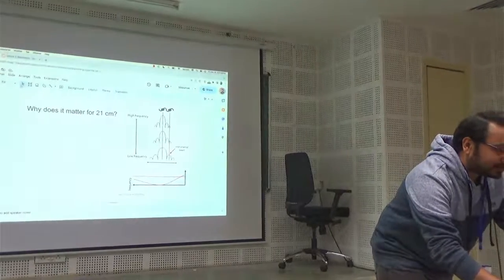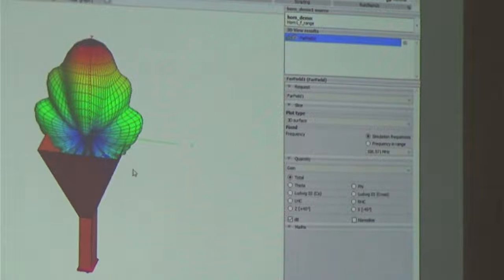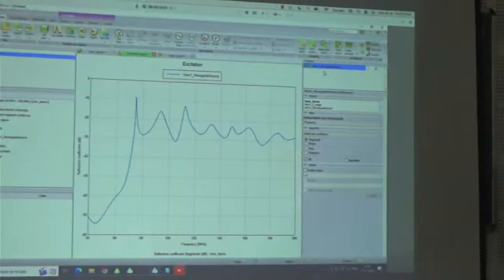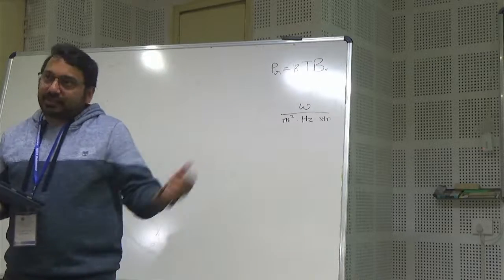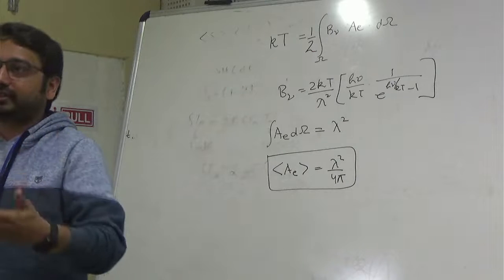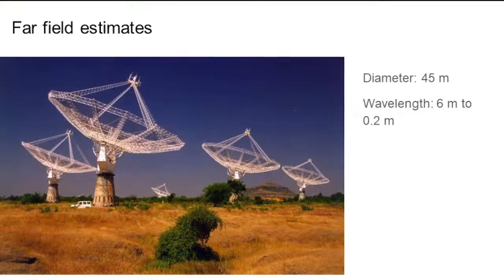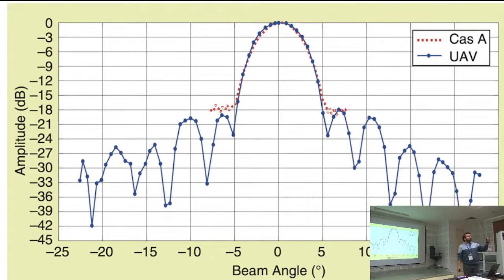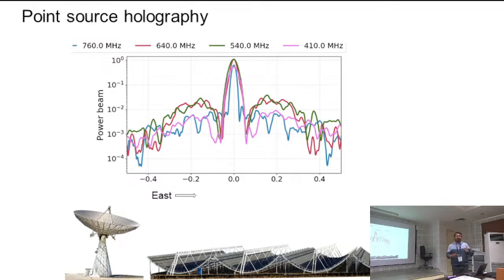Global 21 cm Signal Experiment: Lecture 3 - Dr. Saurabh Singh